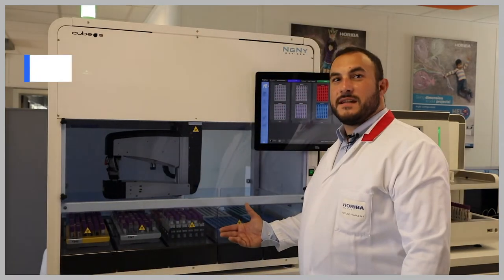Cube S - Pre & Post Analytical Tube Sorter Benefits Presentation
Cube S tube sorter is compatible for all in vitro diagnostics (IVD) samples. It simplifies the laboratory operation and ensure rapid turn around time. See more benefits the Cube S brings you in the video. ◆Cube S◆https:

Laurent ARAUD, International Product Manager, Global Marketing, HORIBA Medical presents NGNY's Cube S which has been newly added to HORIBA Medical product line.

The Cube S pre & post analytical tube sorter is compatible for all in vitro diagnostics (IVD) samples: hematology, hemostasis and clinical chemistry.
Tube barcode can be oriented to fit the analyzer rack window.
600 tubes can be sorted in 1 hour and delivered to unlimited destinations.

It's totally customizable and easy-to-use compact benchtop device.

The Cube S helps you save time keeping you away from low value added tasks and manual tasks. Time consuming work such as tubes racking or sorting is no longer your tasks with the Cube S. It will take over these tasks for you and simplify the laboratory operation and ensure rapid turn around time!

HORIBA Medical (formerly known as HORIBA ABX) is a renowned specialist in the design and manufacture of automated in vitro diagnostic systems for hematology for over 30 years, and chemistry focused analytical solutions. In recent years, the company has expanded its commercial offer in hemostasis field as well.

From compact point of care (POC) to high throughput systems, HORIBA Medical has successfully developed an array of analyzers and data management solutions to meet all needs, enabling analysis anywhere it is required. Headquartered in Montpellier (France) the company employs over 1,500 people and equips more than 30,000 laboratories in over 150 countries worldwide.